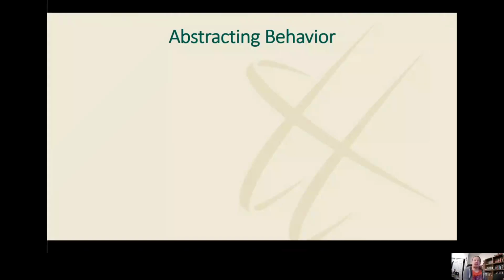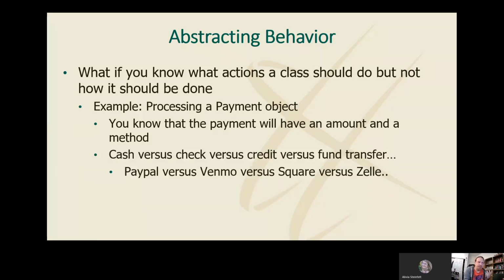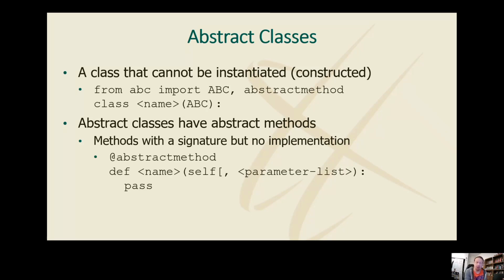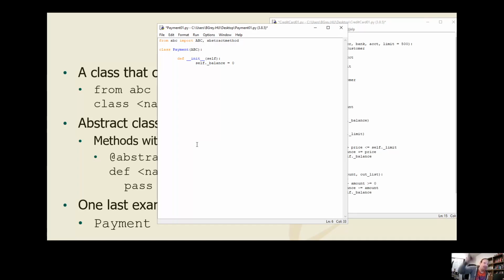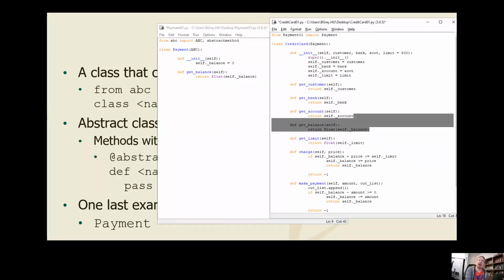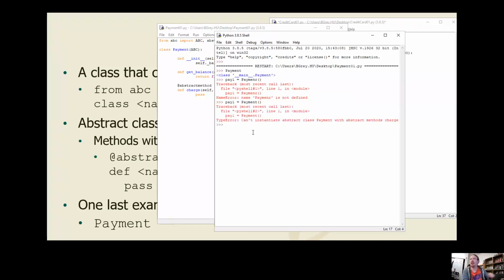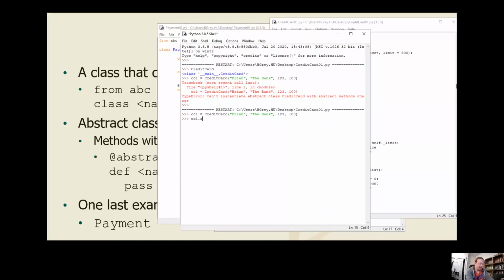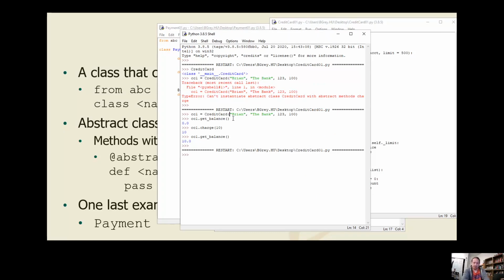CISC 160 Module 02 Part 10 Abstract Classes